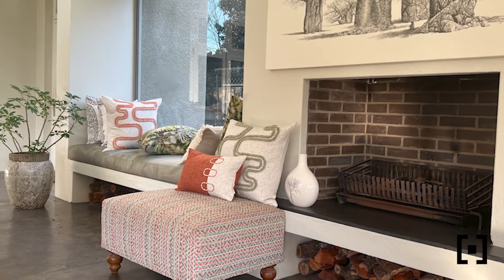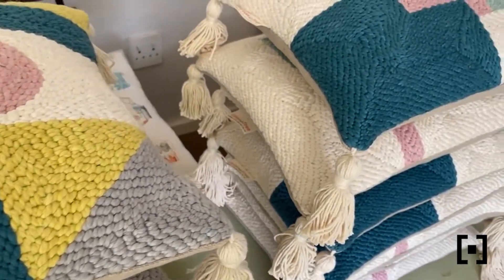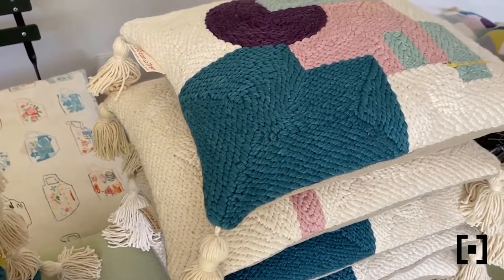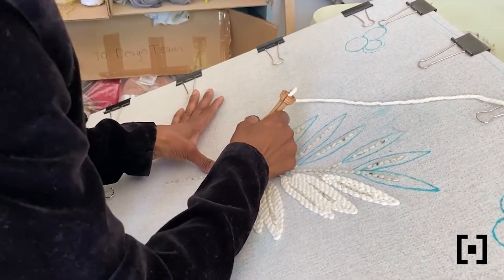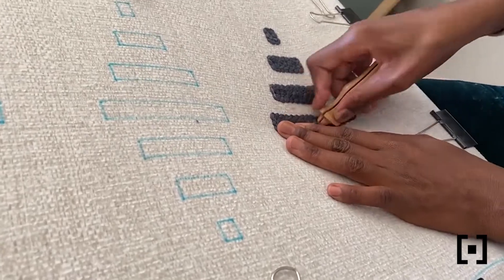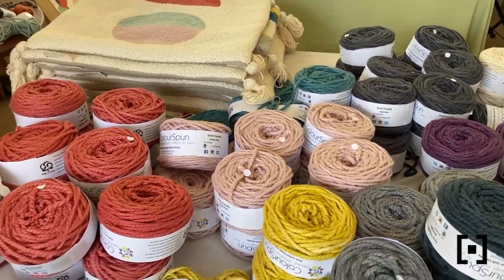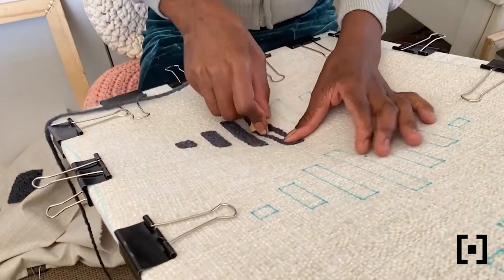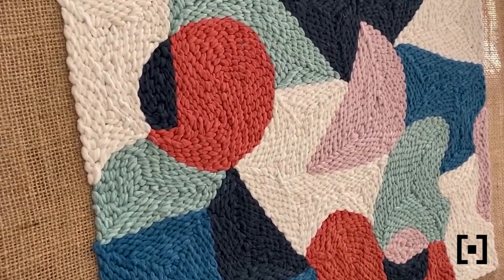NEXT22 Trade Exhibition: Meet the maker – Cotton Tree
Cotton Tree is a small business based in Johannesburg, creating exclusive, handmade, contemporary cushions. Their focus is on texture and original design, guided by environmental kindness and community upliftment.

The cushions are hand knitted, hand embroidered and hand punched in South Africa by a group of extremely dedicated women, who pride themselves on delivering a quality, authentic product.

They believe strongly in the ability of creativity and working with your hands to fill your soul and bring purpose to your life, as well as provide a means to earn an income.

NEXT22 is a South African showcase that reveals the latest furniture, lighting, textiles, fashion accessories and homeware ranges from over 25 top talents.